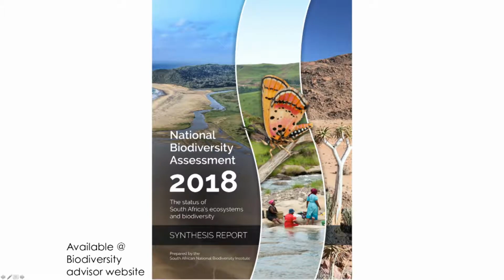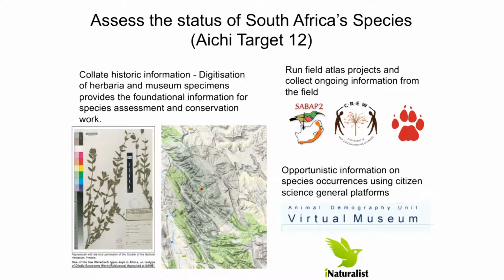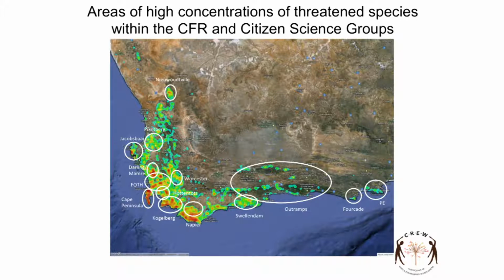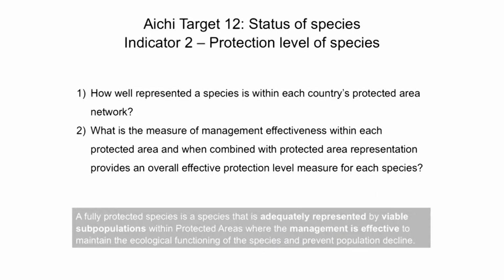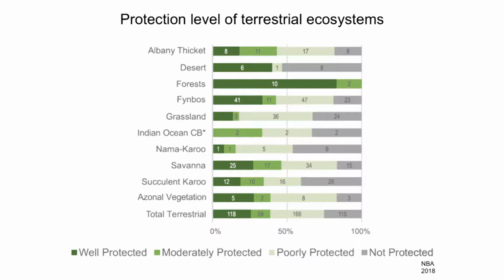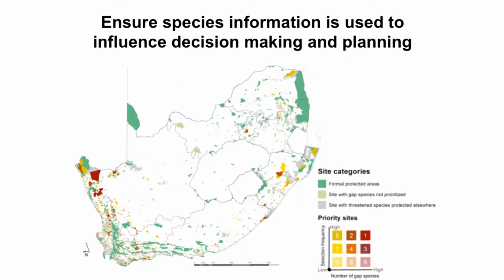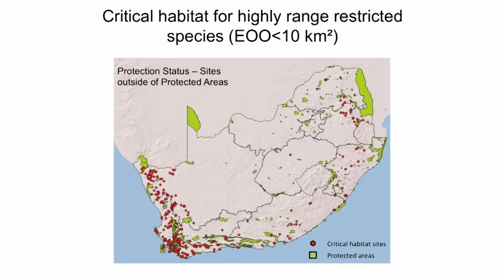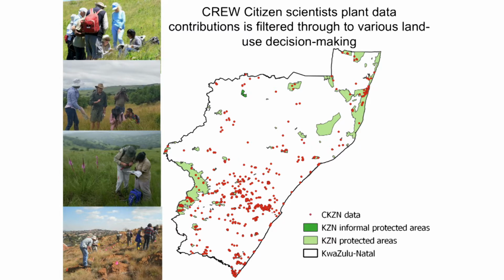2019D4S24L2 SUVARNA PARBHOO MOHAN Citizen science contributing to land-use decision-making